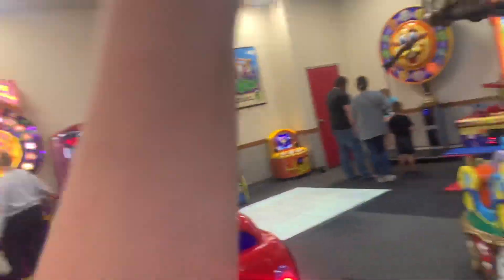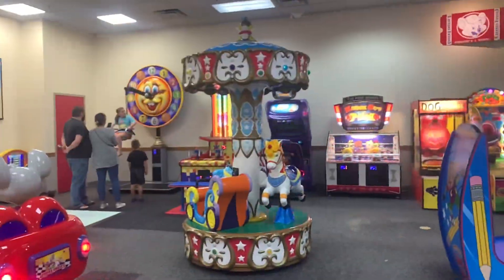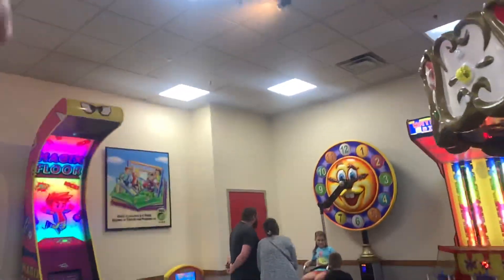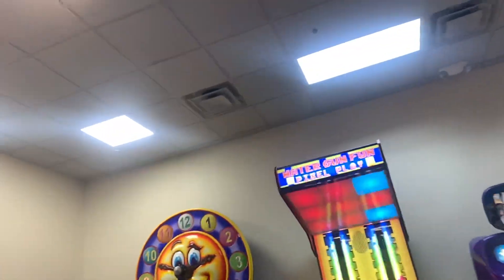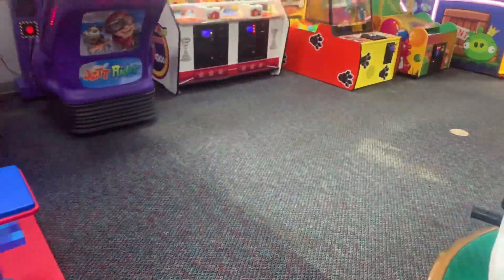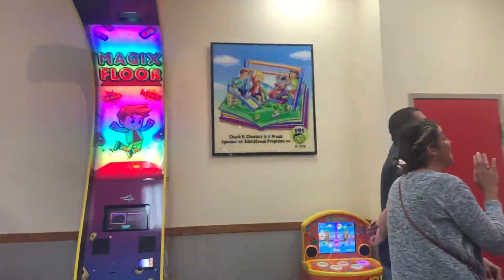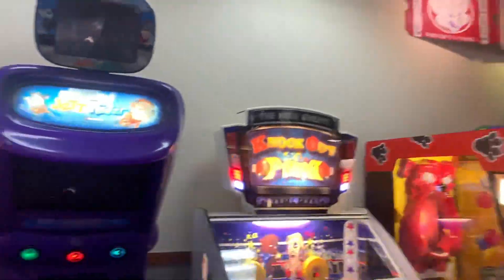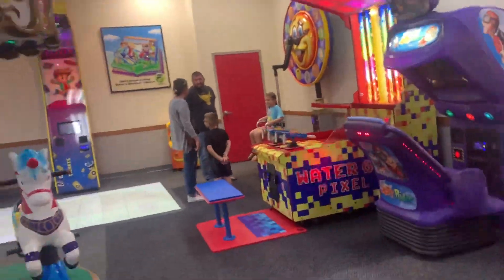Chuck E. Cheese’s Former Sky Tubes - North Dartmouth, MA